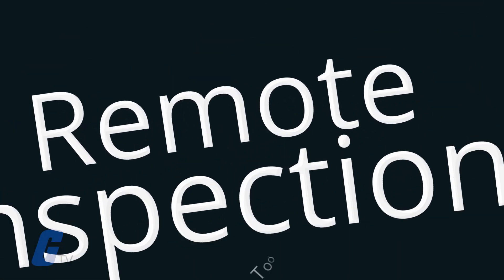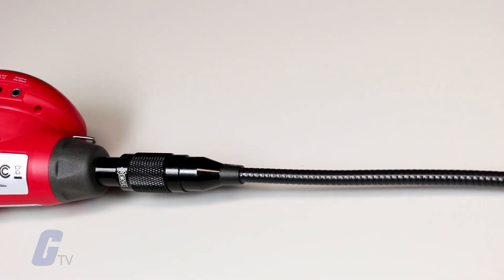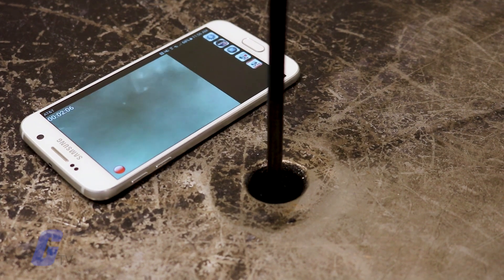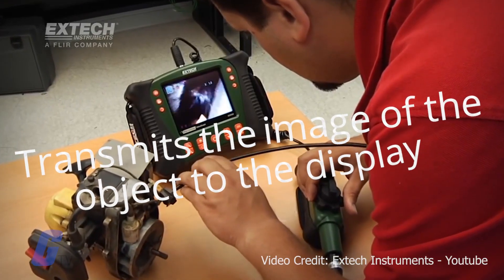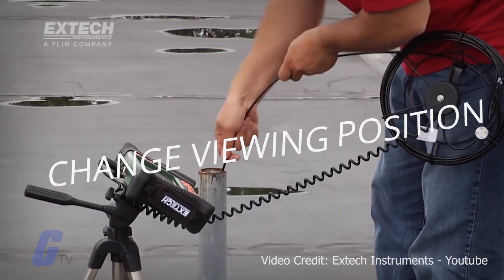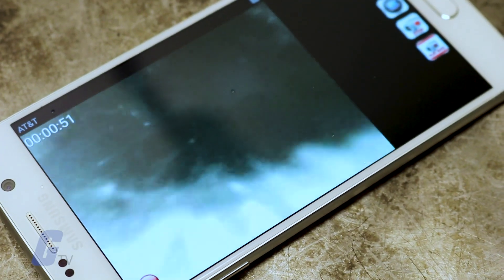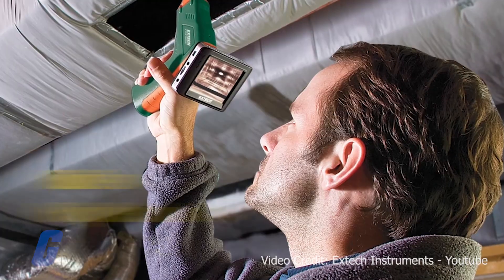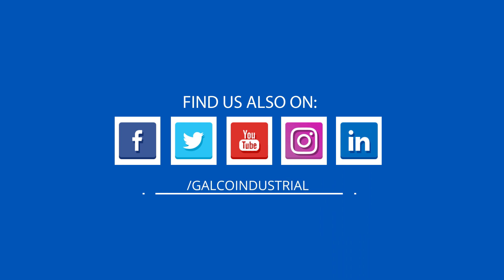What is a Borescope? - A Galco TV Tech Tip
A borescope is a remote inspection tool used to illuminate and magnify objects that are hard to reach or impossible to see directly. Borescopes are composed of an optical lens or camera attached to the end of a rigid or flexible tube. The tube feeds into an eyepiece or display that allows the user to see the remote object. In the case of a flexible borescope with an inspection camera, a simple electrical cable transmits the image of the object to the display.